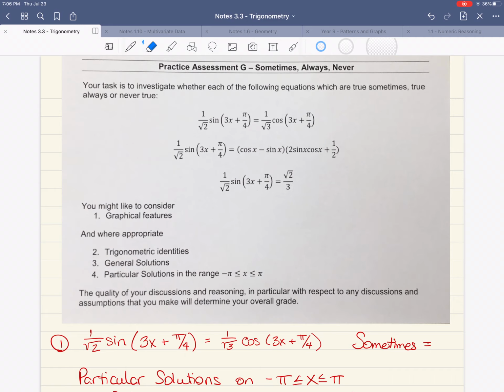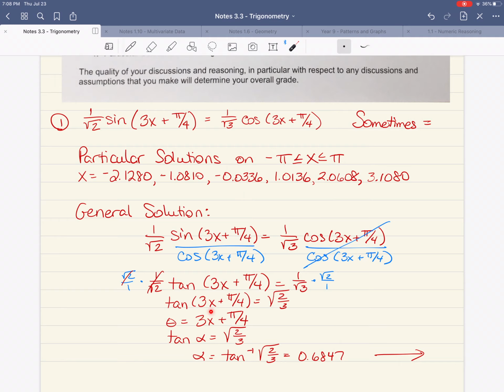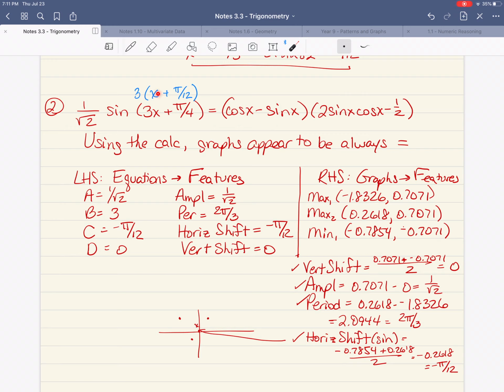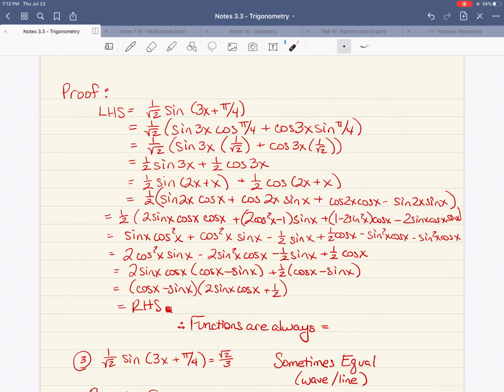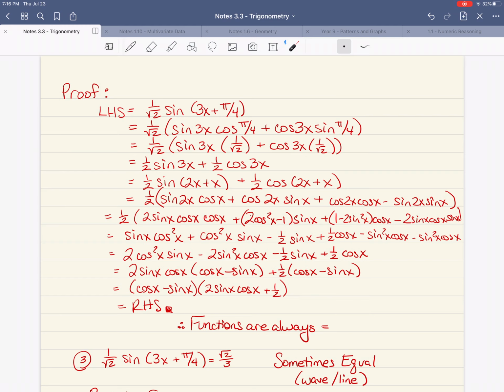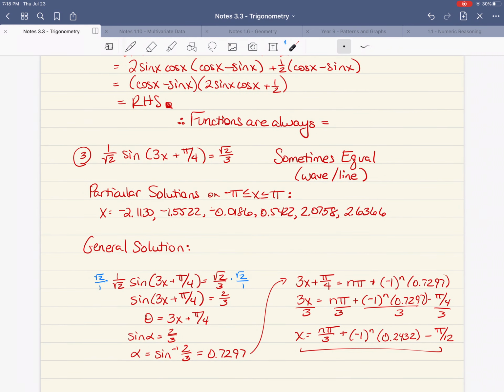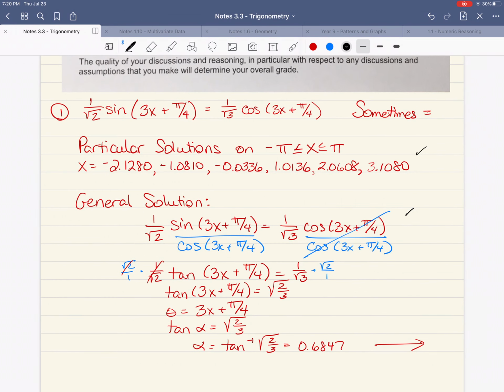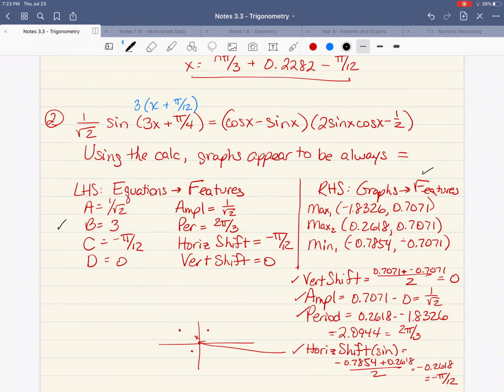Answers to Mock Assessment on 3.3 - Trigonometry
This video goes over the mock assessment we are giving at our school over NCEA Standard 3.3 - Trigonometry.